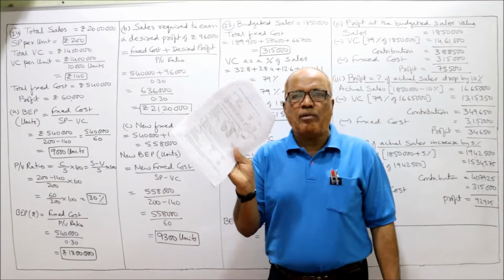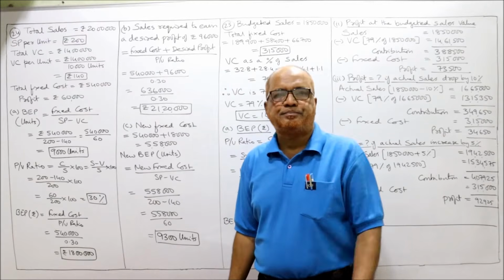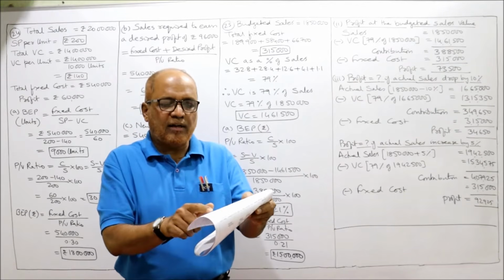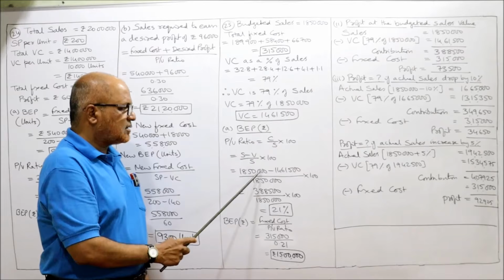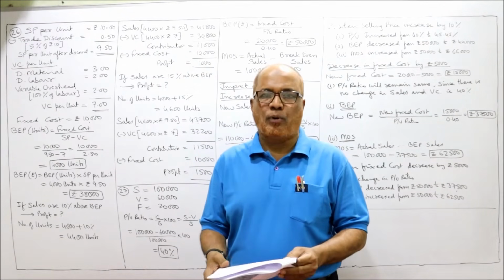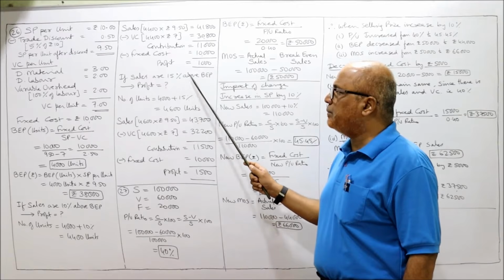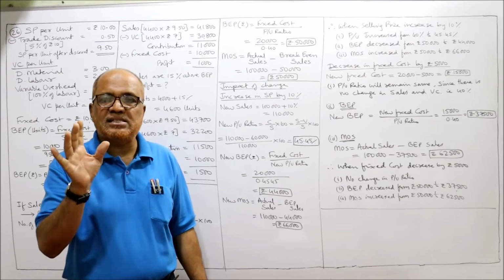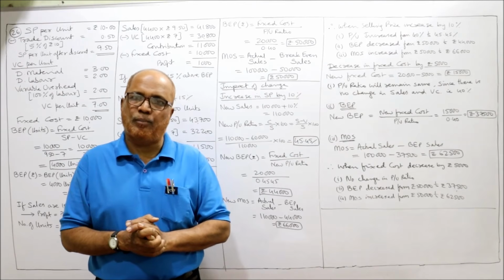Cost Control and Management Accounting I Marginal Costing I Problems and Solutions I Part 4 I Khans